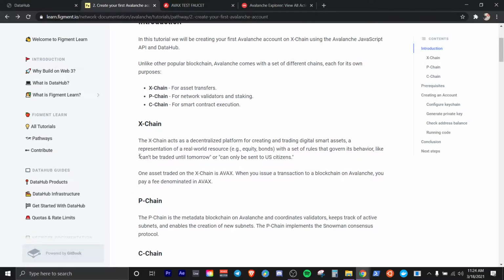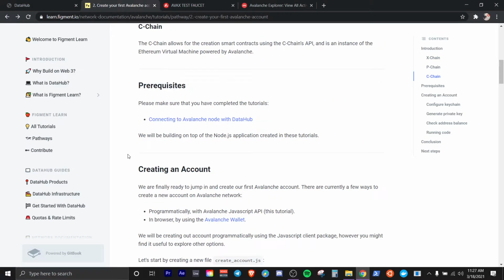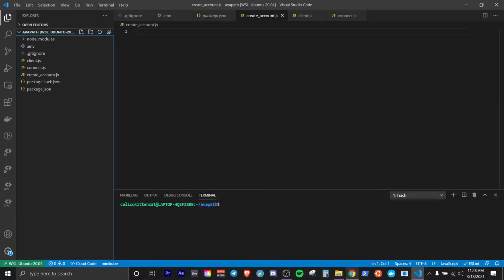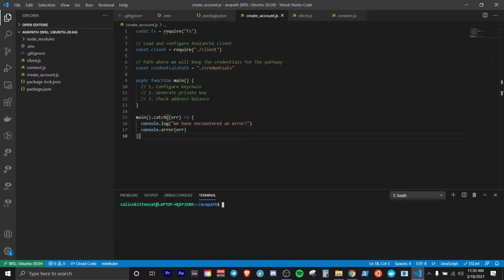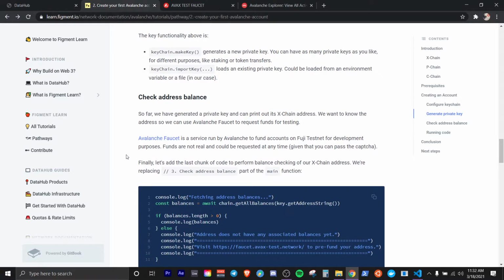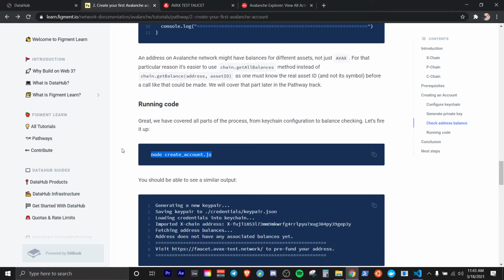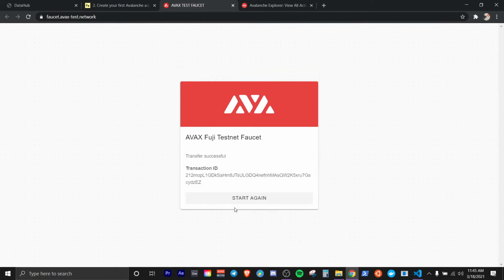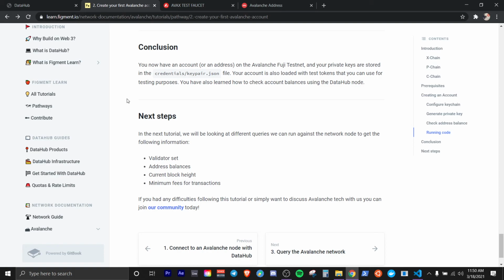Avalanche Learn Pathway Tutorial #2 - Create your first Avalanche account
⚠ Content in this video refers to the old pathway which is now deprecated. For the latest pathway please check

Intro - In this tutorial, we will be creating your first Avalanche account on X-Chain using the Avalanche JavaScript API and DataHub.
Unlike other popular blockchains, Avalanche comes with a set of different chains, each for its own purposes:
- X-Chain - For asset transfers.
- P-Chain - For network validators and staking.
- C-Chain - For smart contract execution.